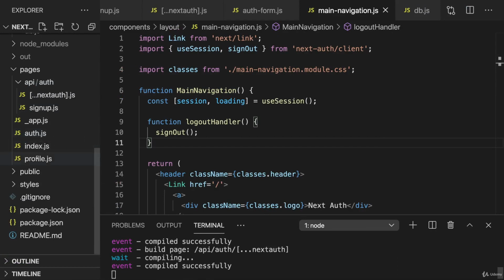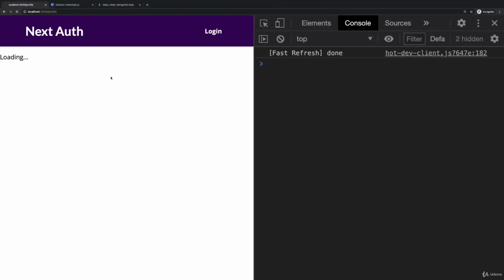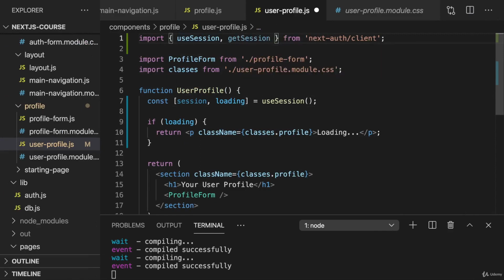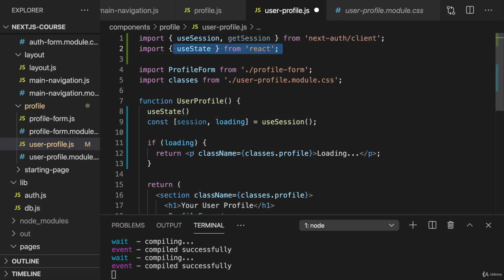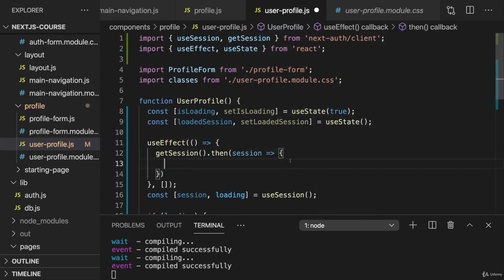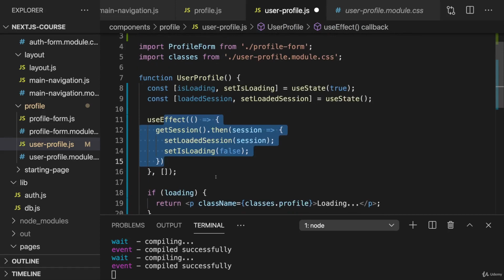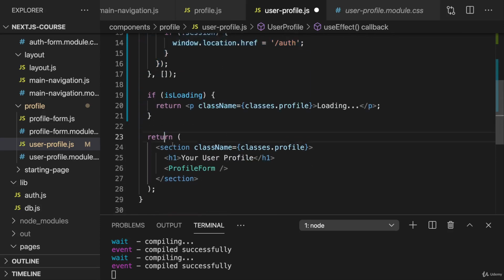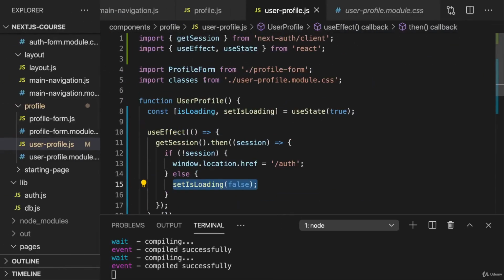221 Adding Client Side Page Guards Route Protection